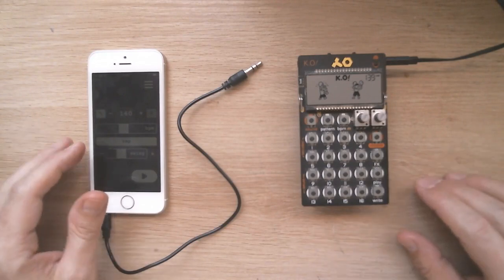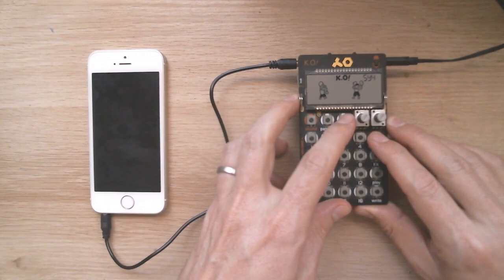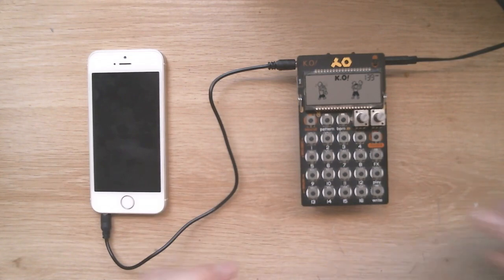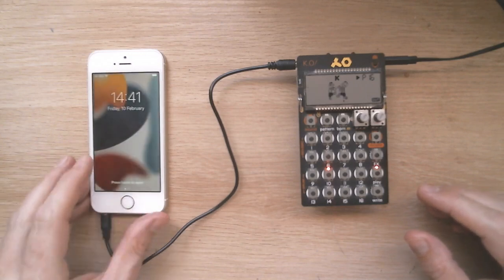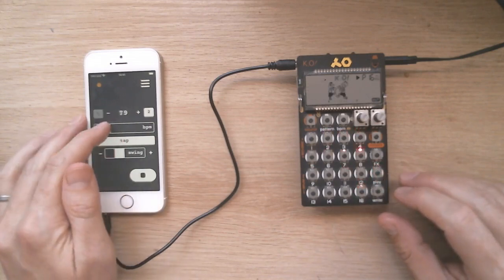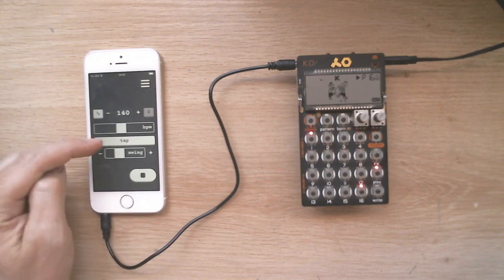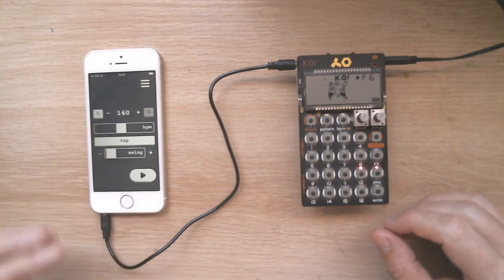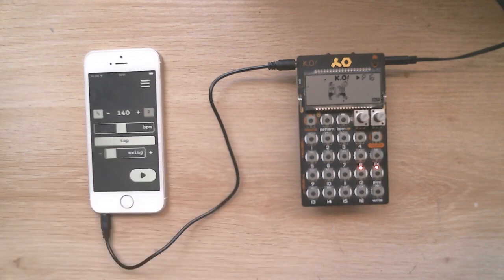PO Sync pocket operator app how-to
How to use the free pocket operator sync app for iPhone and Android.

[The native apps below are no longer available on a lot of devices.]